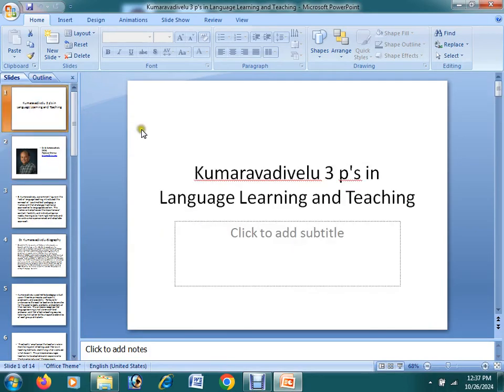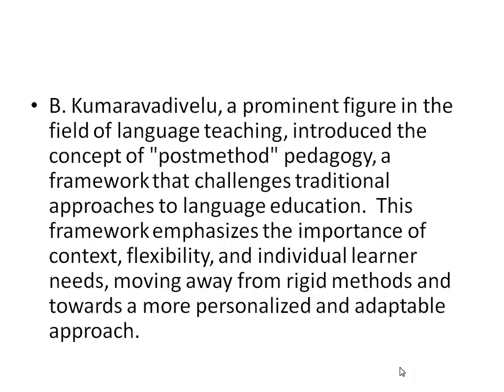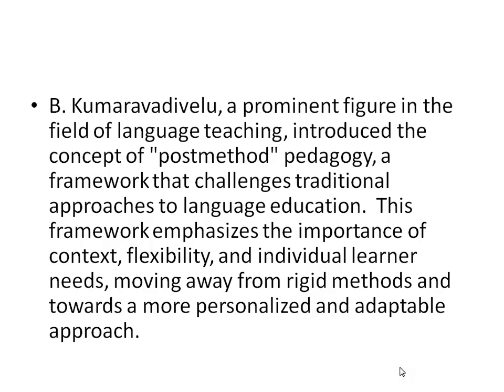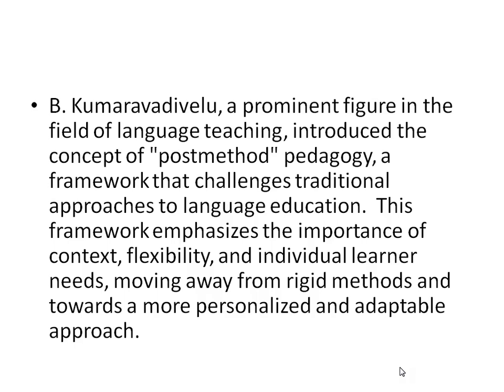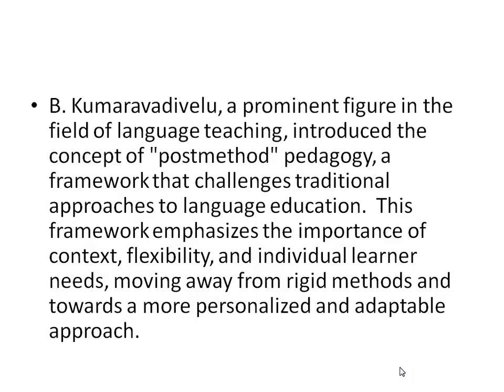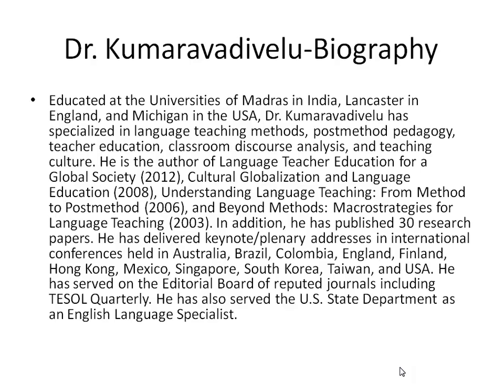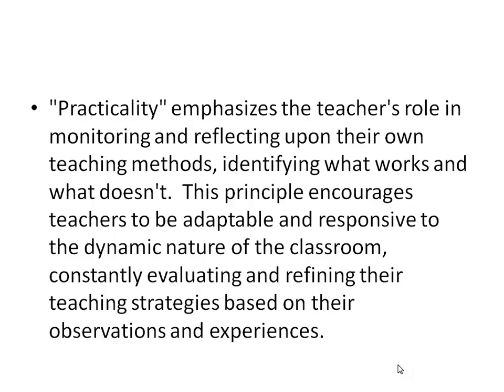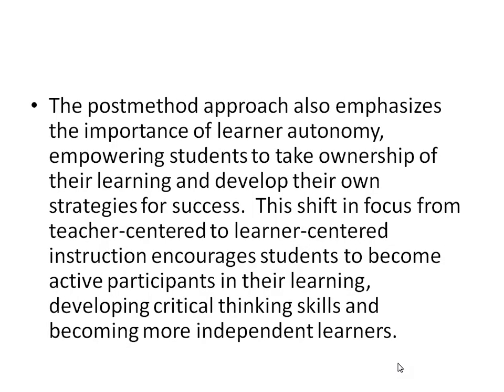US Linguist Kumaravadivelu 3 p's in Language Teaching-Particularity, Practicality, Possibility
This was a live class. If you have any questions or concerns, please put those in the comment box. I will try my best to answer your questions. Thank you so much for your attention and participation.
Regards,
Md. Abdus Salam (MA in TESOL, University of Westminster, London, UK)
 Associate Professor, Department of English, Jagannath University, Dhaka 1100, Bangladesh